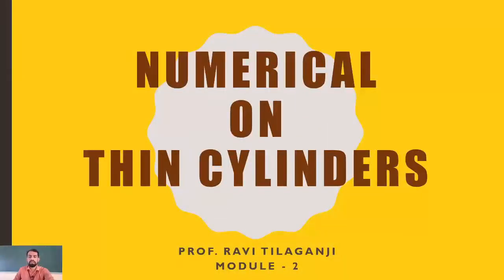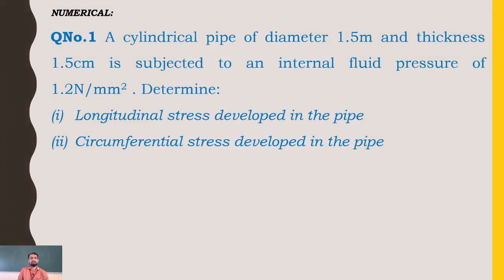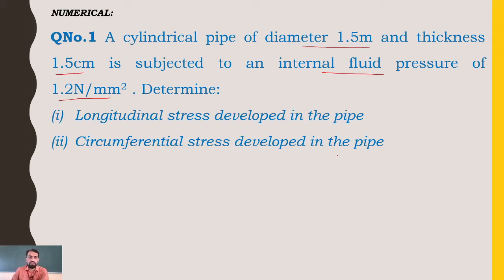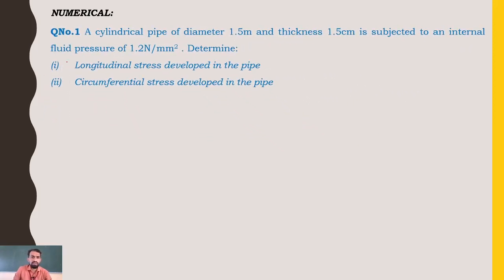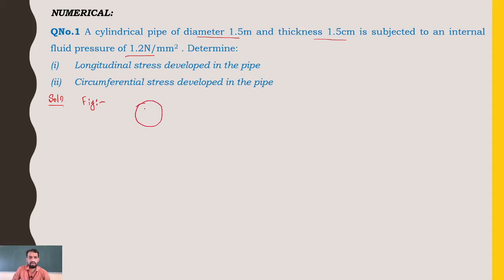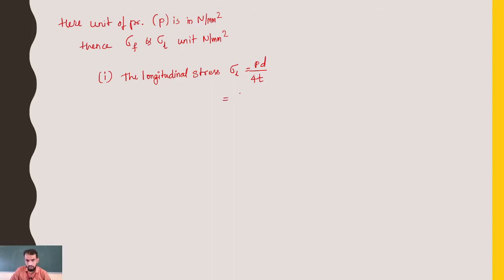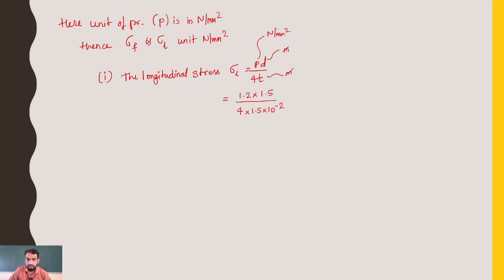Class 35 Thin &Thick Cylinder Numerical on Thin Cylinders M 2